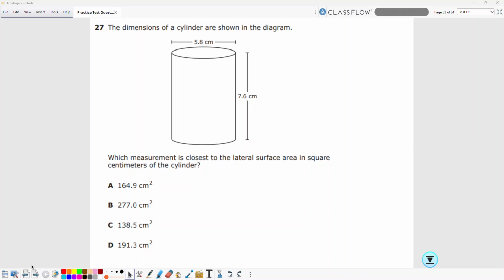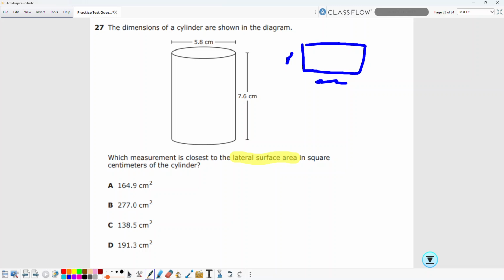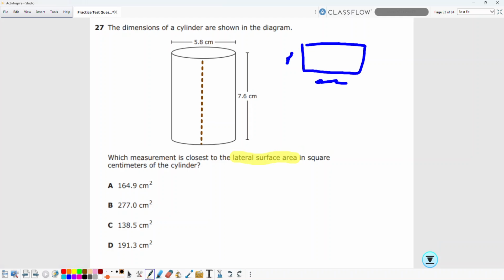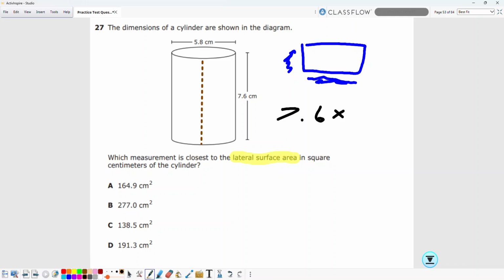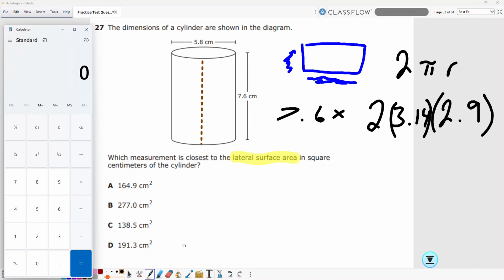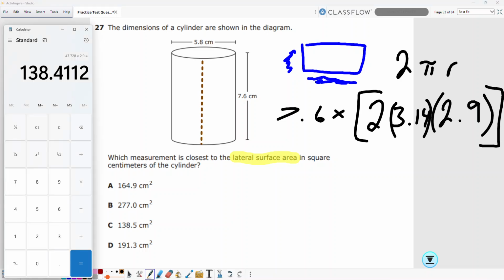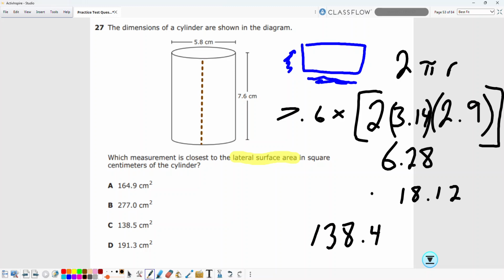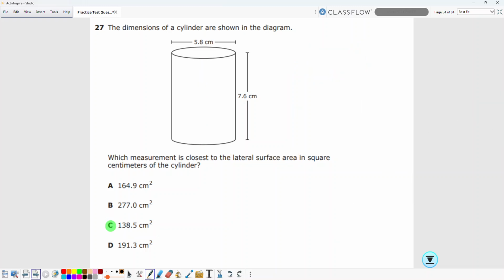Question 27 Pre Algebra STAAR TEKS 8.7(B)